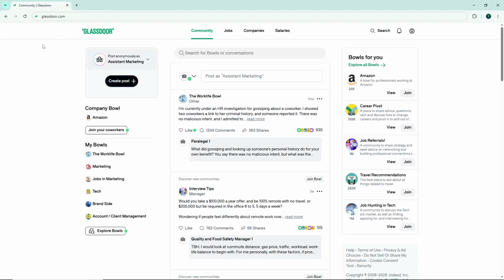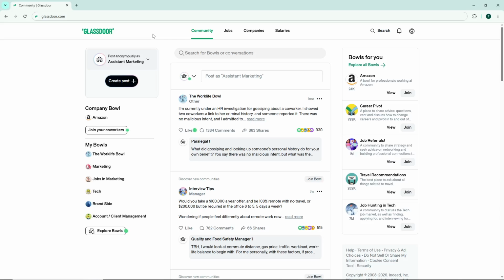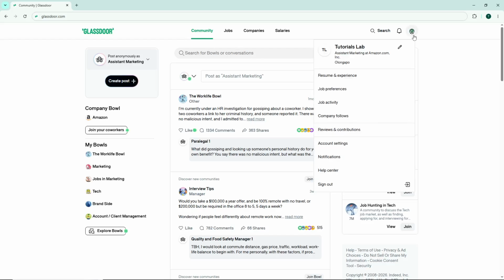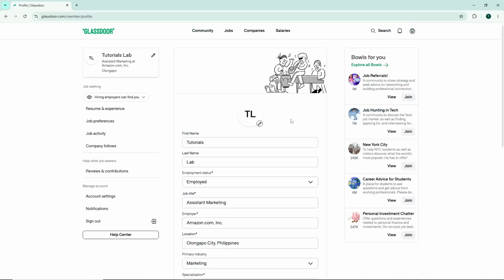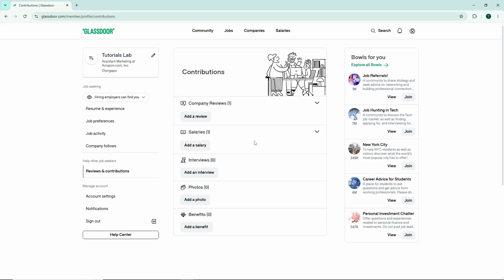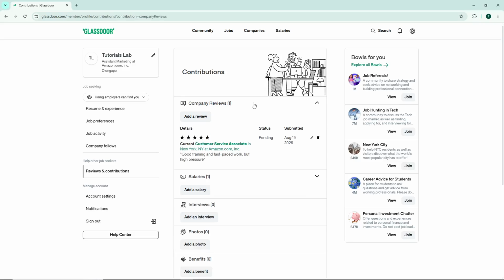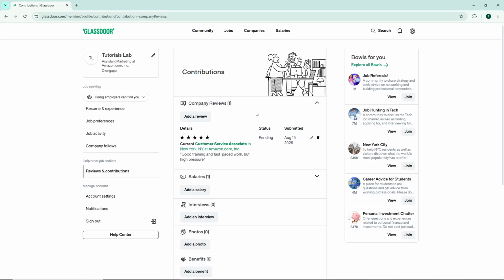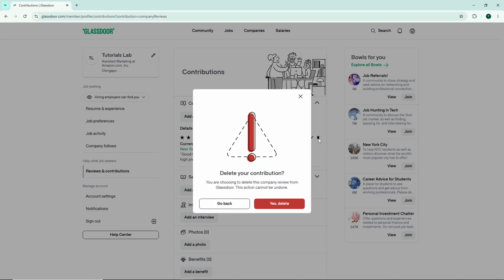How to Remove a Glassdoor Review | Tutorial 2026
By the end of this video, you’ll know how to delete Glassdoor review, remove Glassdoor review tutorial, steps to get rid of Glassdoor review, guide to taking down Glassdoor review, can you remove a Glassdoor review, how to take down Glassdoor company review, requesting Glassdoor review removal process, deleting an employee review on Glassdoor, remove a negative Glassdoor review, reporting inappropriate Glassdoor review, official way to delete Glassdoor review, unwanted Glassdoor review removal instructions